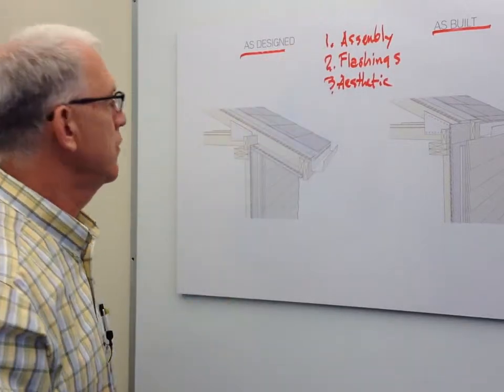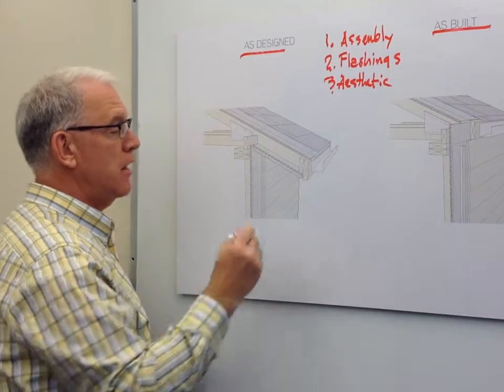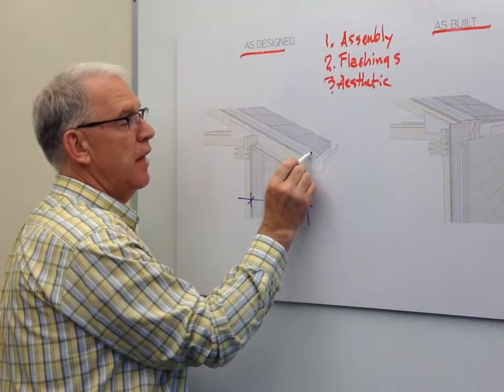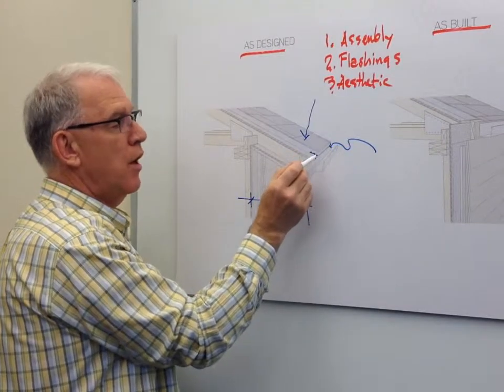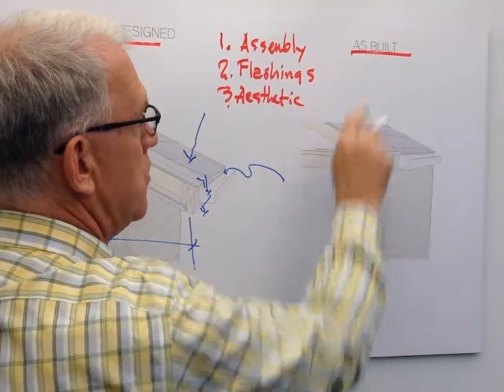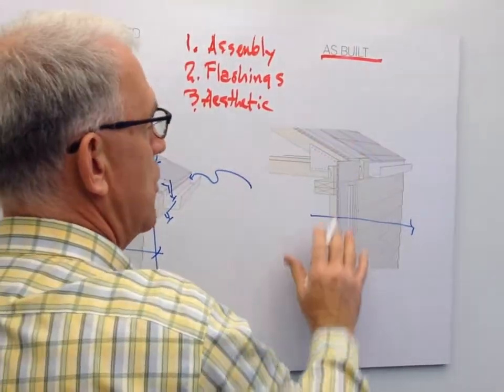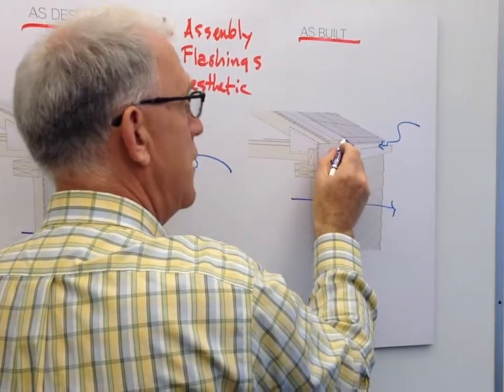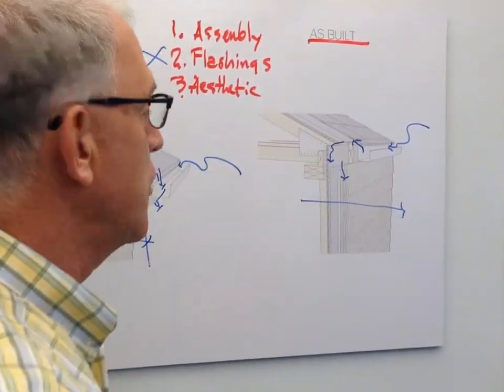Live Diagramming with David York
Fat Pencil Studio created a a dry-erase laminated board printed with two diagrams to help forensic architect David York explain how eave details handle water.